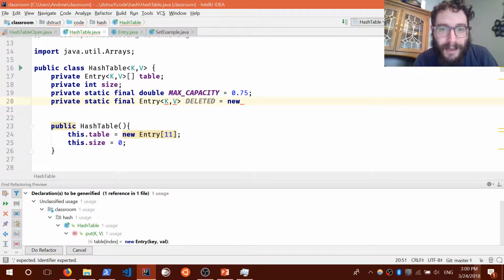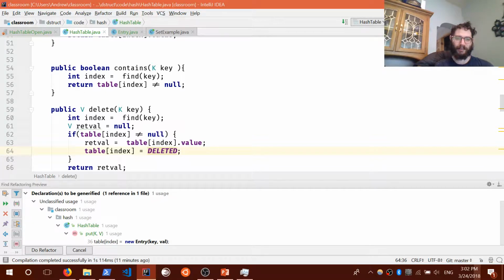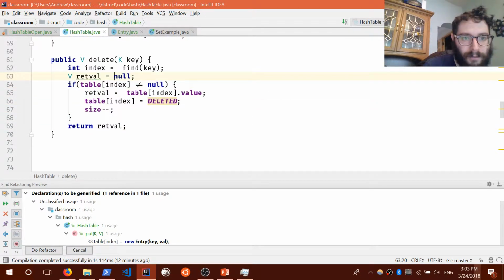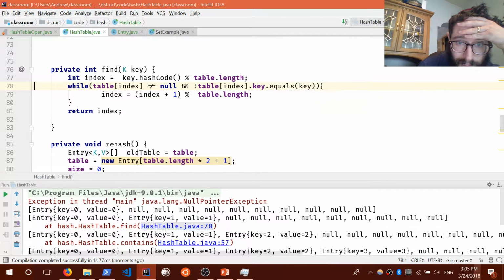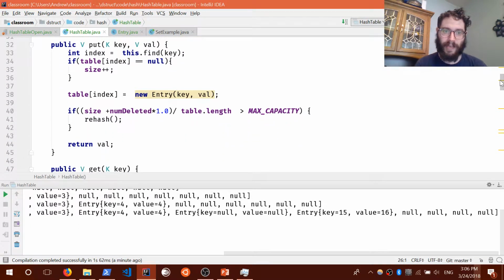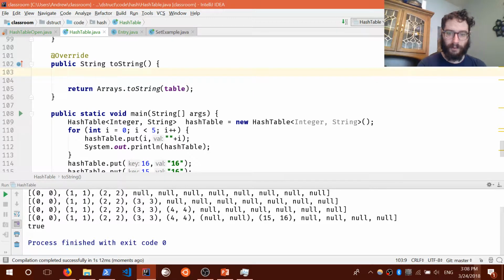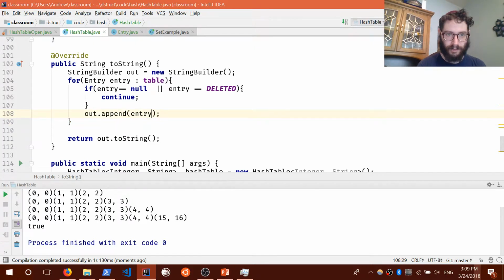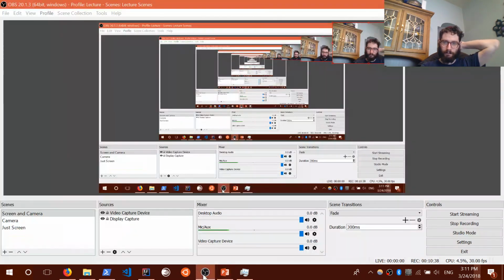Building a Hash Table - How to Delete